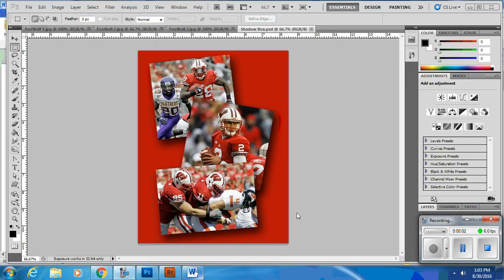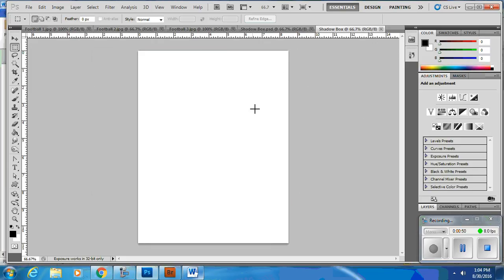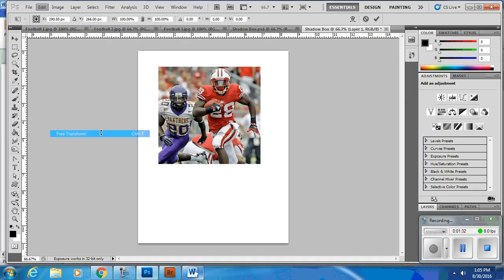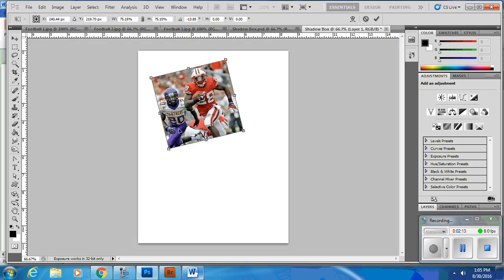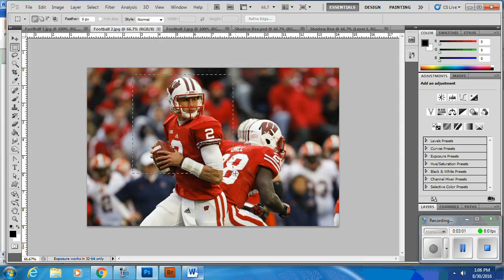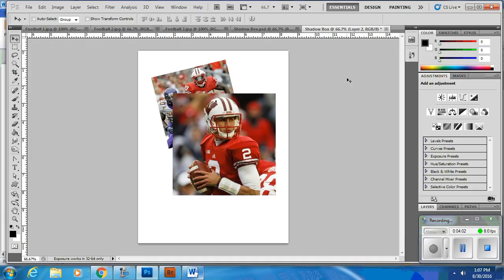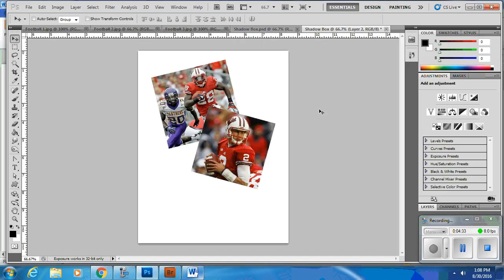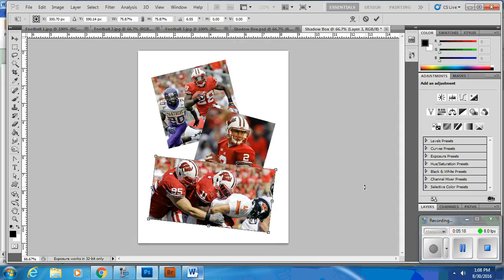Moving Images One Document